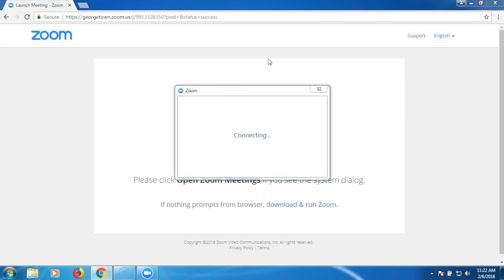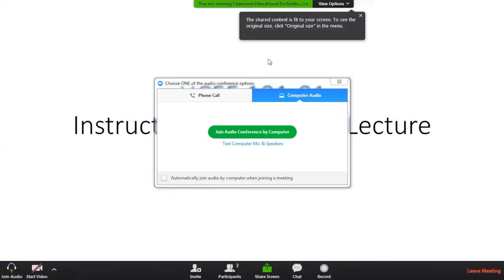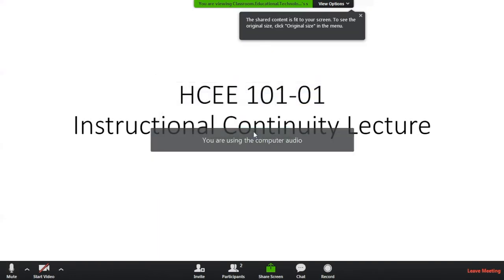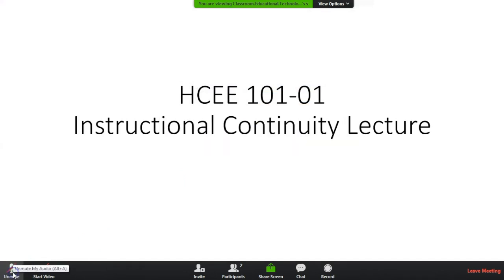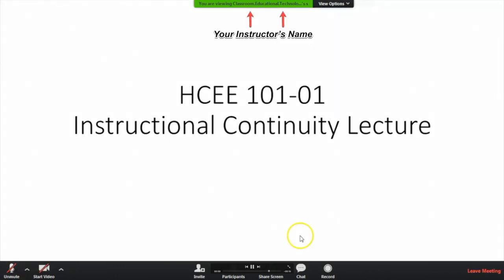STUDENT joining a Virtual Class in the event of University closing and Instructional Continuity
You will learn how to connect to your instructor's virtual class in the event of an instructional disruption